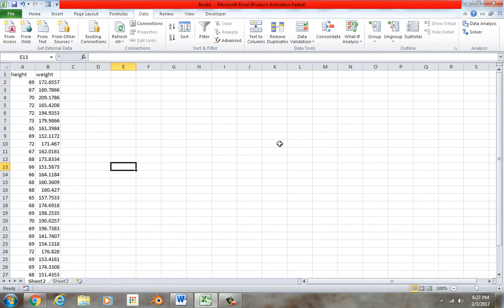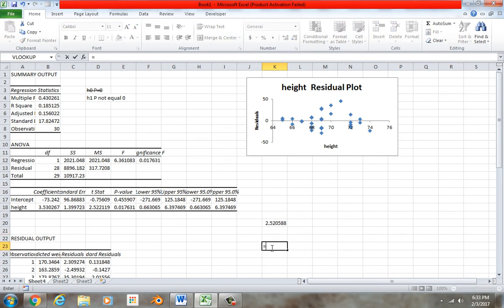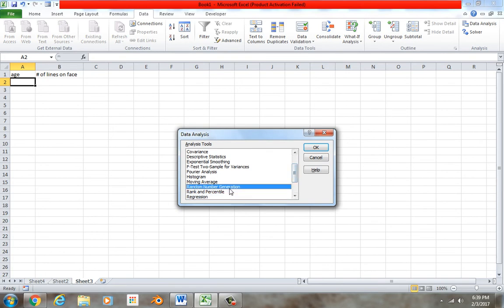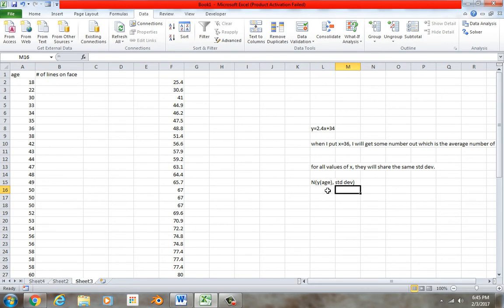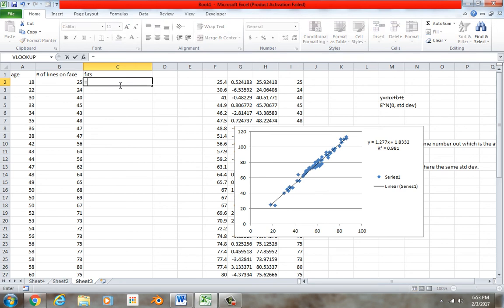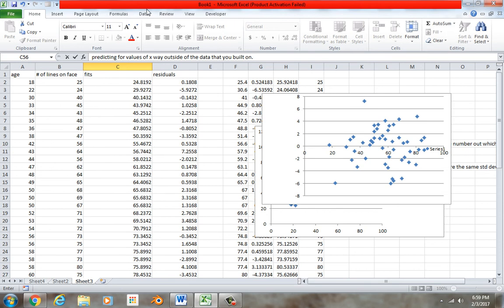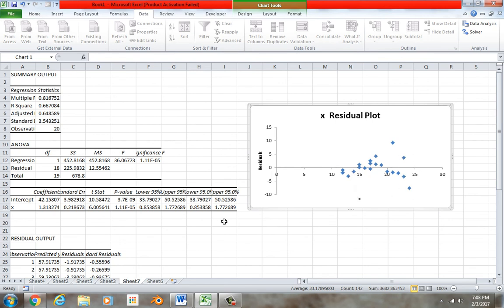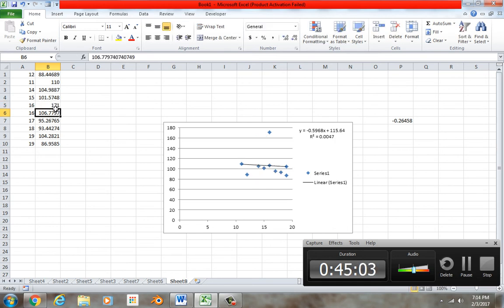Regression part 1